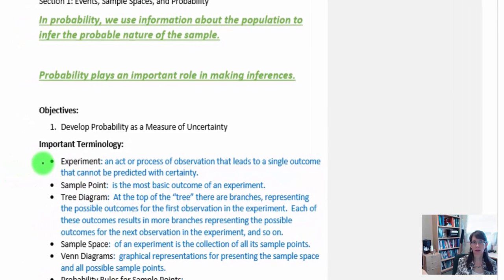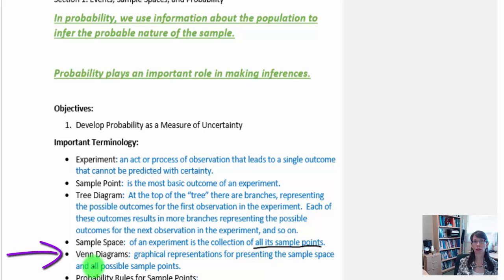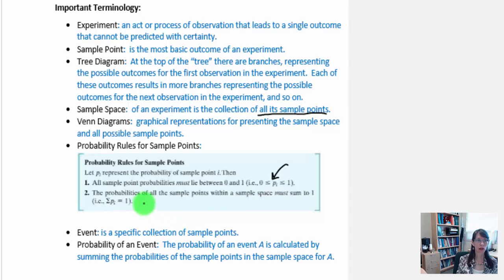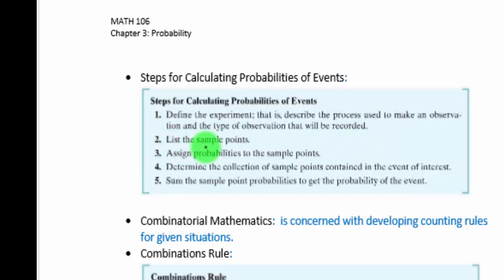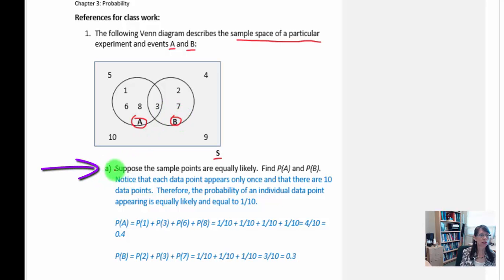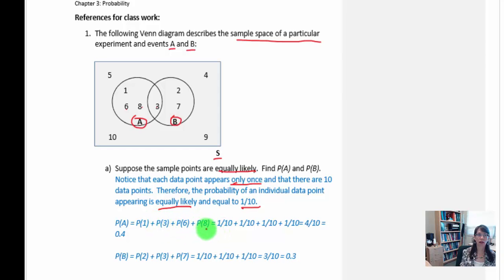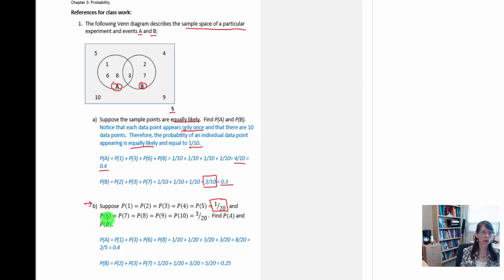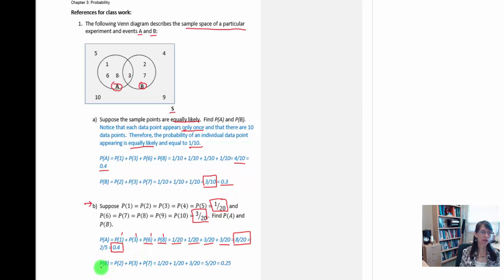3.1a Probability and Venn Diagrams